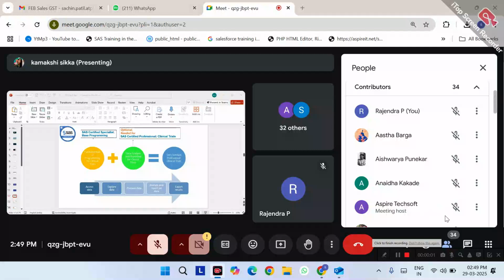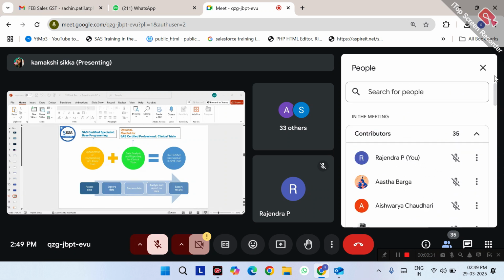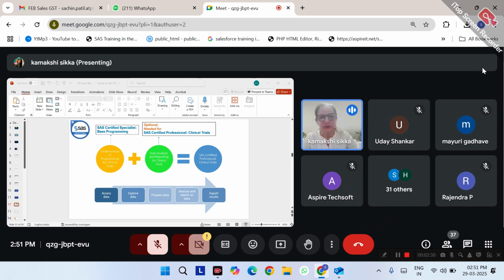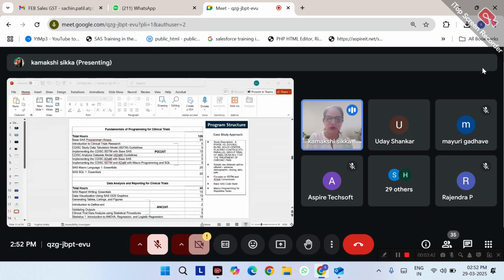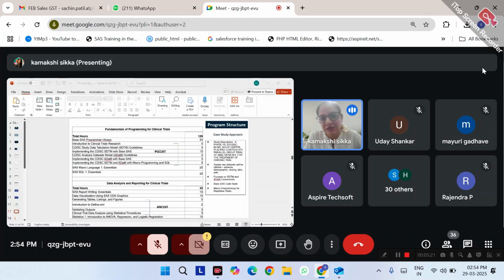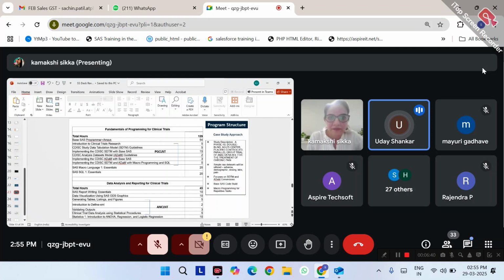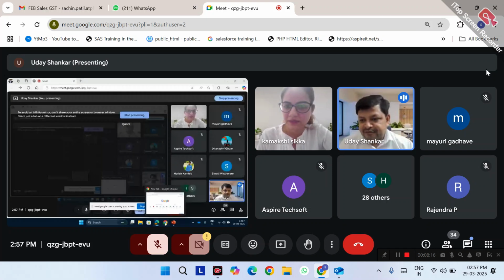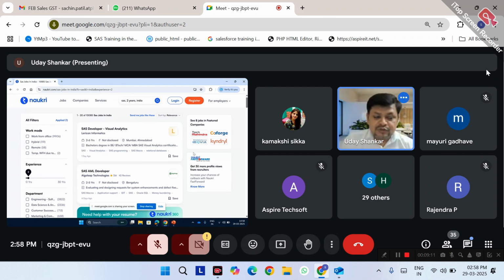SAS Webinar - 2025 - B-pharma Final year student at Tilak University